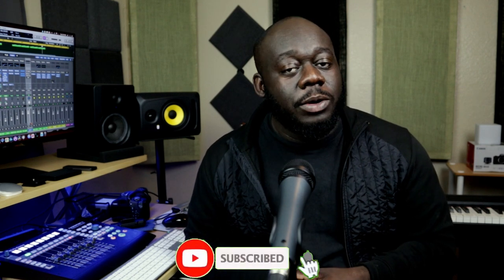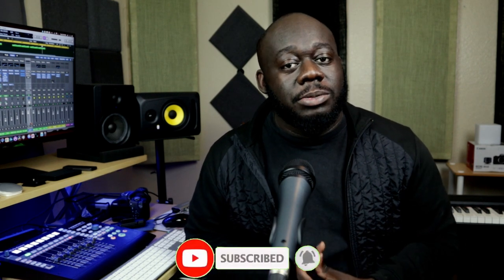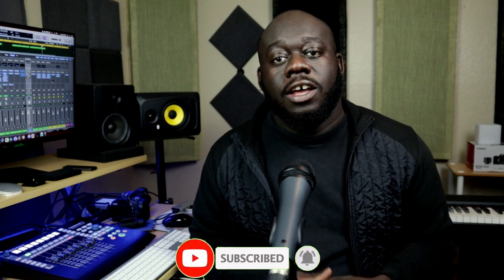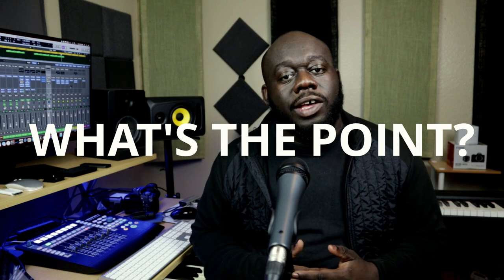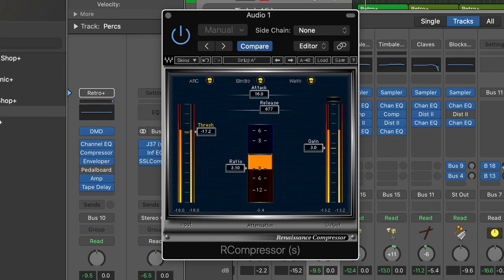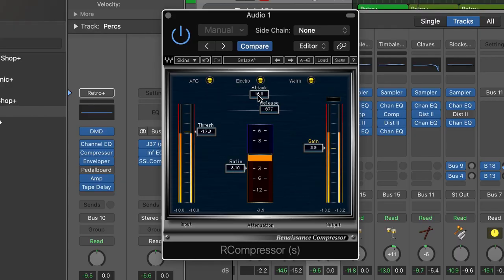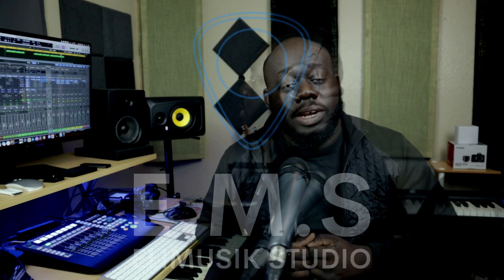5 TIPS TO BETTER USE COMPRESSORS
int his video I bring you five tips to better use compressors. using a compressor properly can take years to master and even then, you still need to be careful how you use it. If you own a home studio, subscribing to this channel will be very beneficial to you. for the coming months, we have so much plan to help you get better audio recording and mixing from your home studio. also, follow us on social media to join our community and better communicate with us.